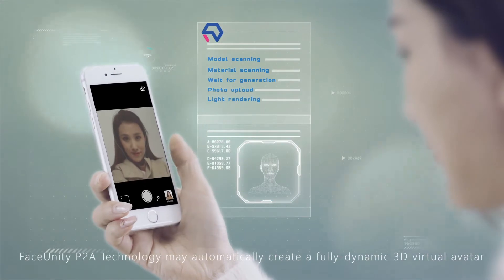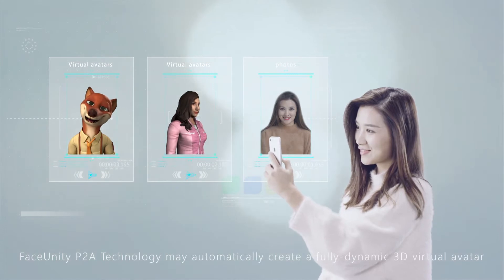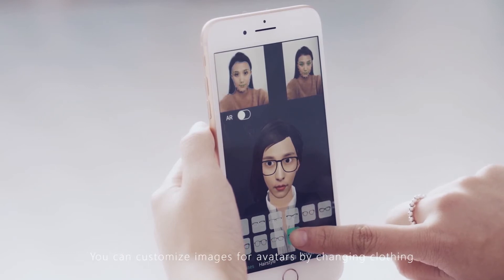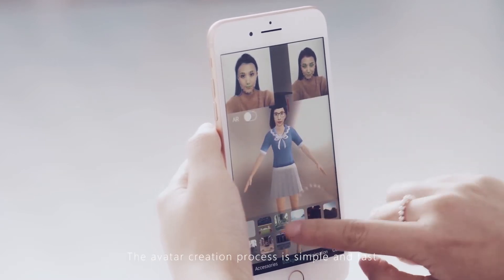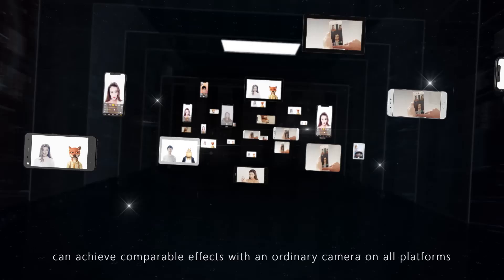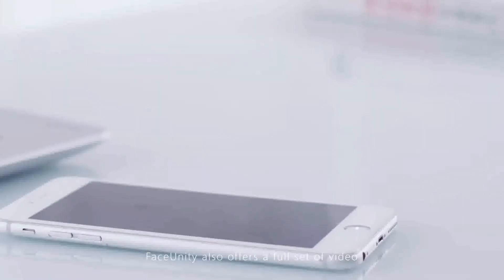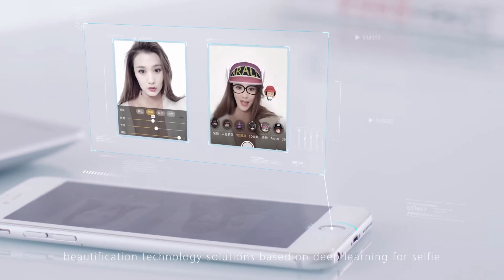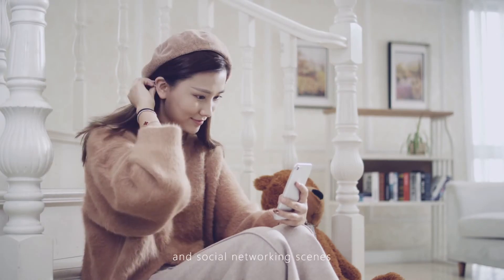FaceUnity：World-leading 3D digital avatar technology provider（English Version）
Get FaceUnity's core products in 3 mins.